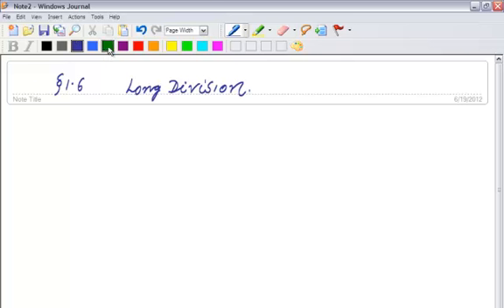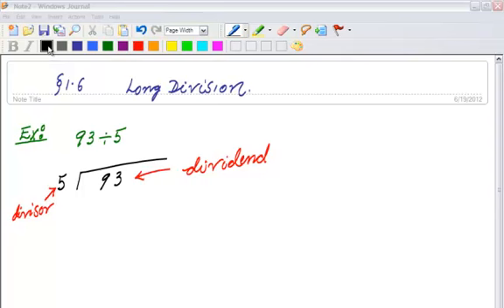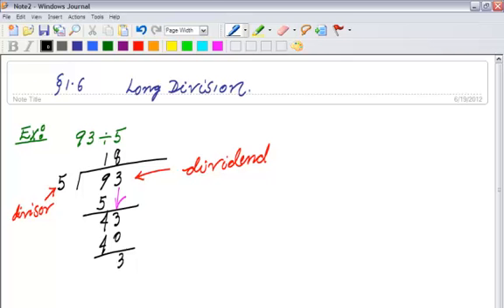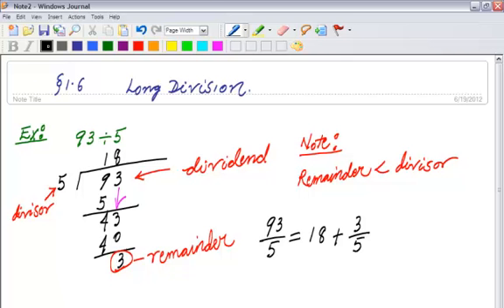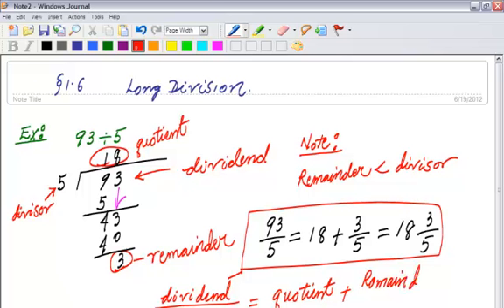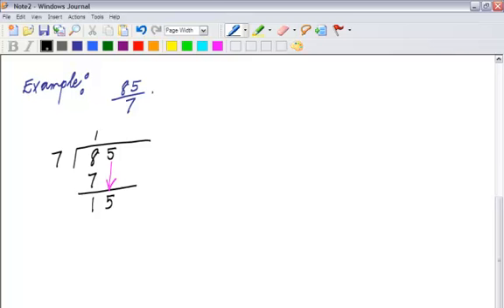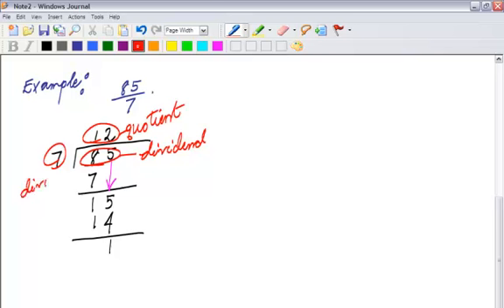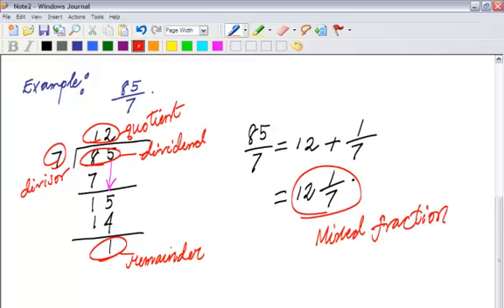bmch1sec6part1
basic math